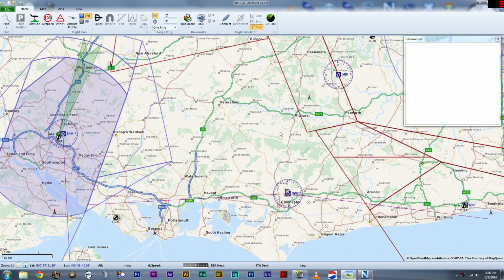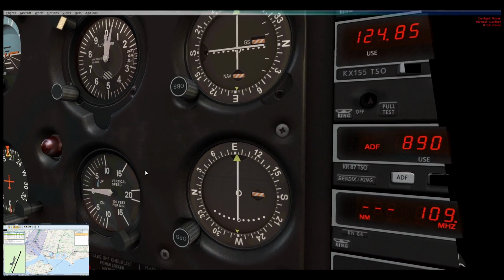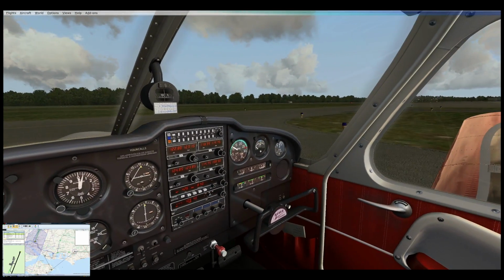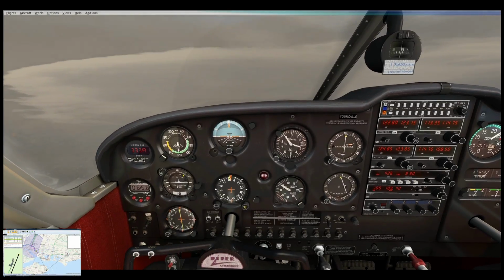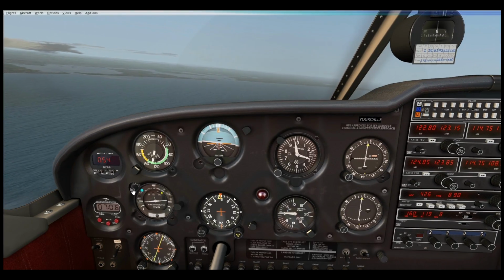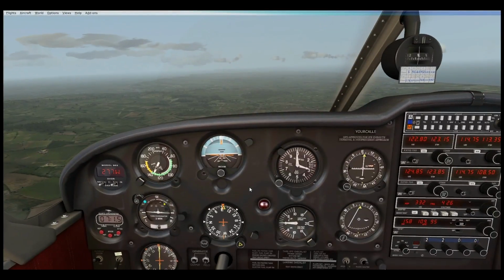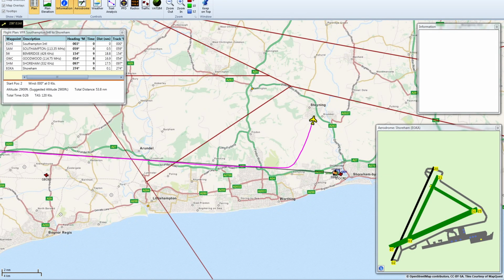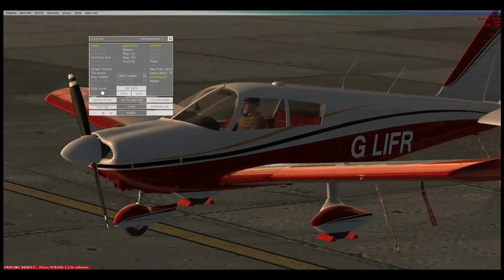A2A Cherokee VATSIM IFR - Baby steps!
Hi all!

Lets not bite off more than we can chew!? (like with that C172 IFR video!!)

G-LIFR makes a comeback!!! I have now moved this old registration over to the Cherokee and modified a forum repaint!

Here is a video of me taking some tentative steps into the IFR world on VATSIM in a small aircraft, this is not the same as IFR in an airliner, your flying a different kind of route with no SID's or STAR'S, so in that sense I'm not used to it so a 'simple' route here, with an approach controller at the end.

My A2A Cherokee paint can be found on page four of the forums here:
Produced by a chap called Tim - HH